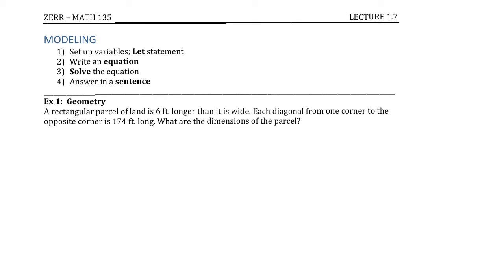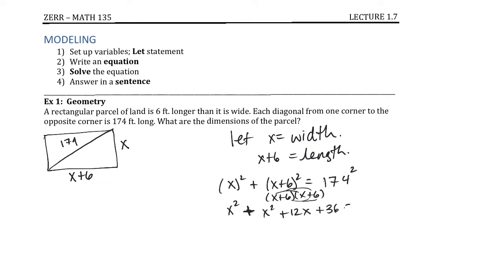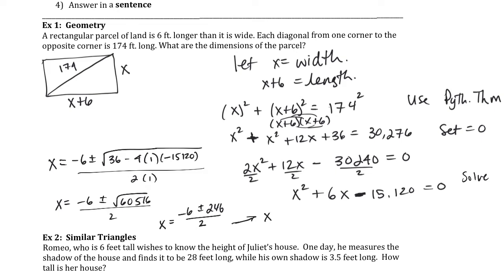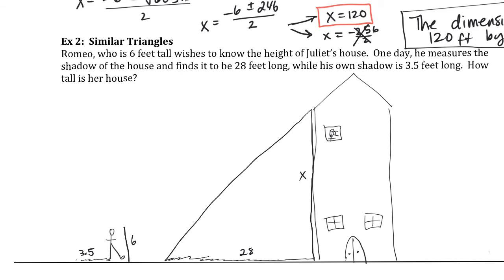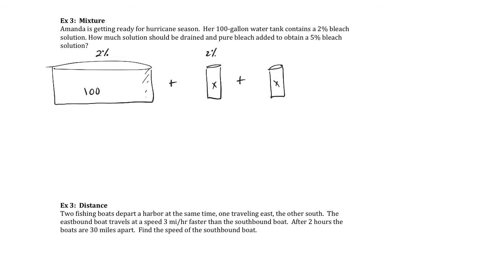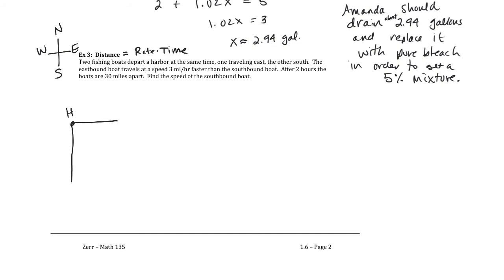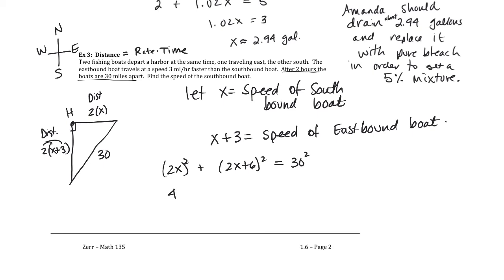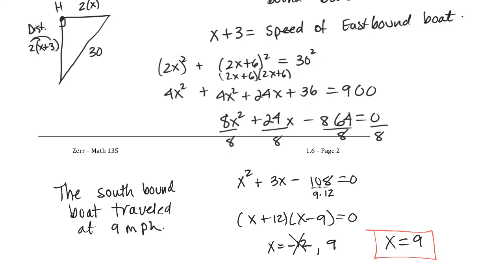Math 135 - 1.7 Modeling